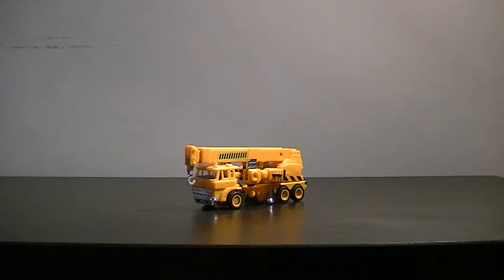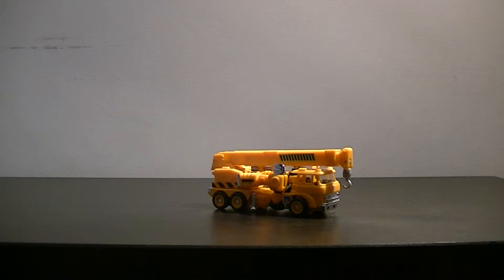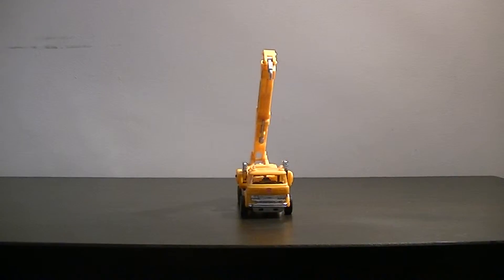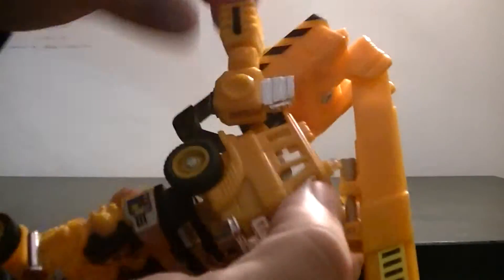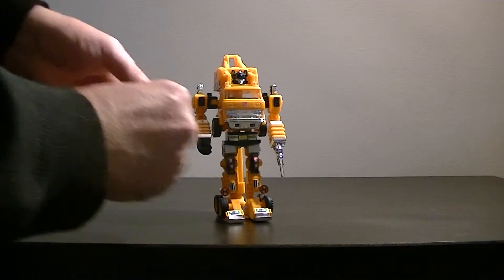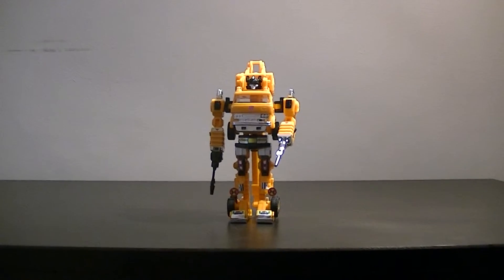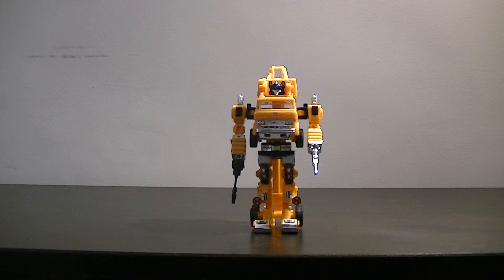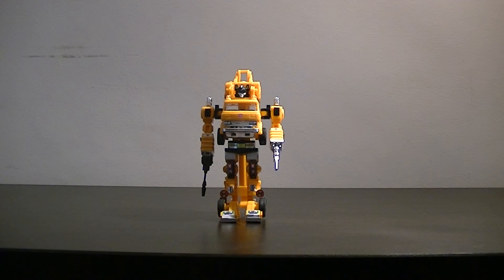Peteman Reviews Transformers Grapple G1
Here is the my review of the G1 Transformer Grapple Commemorative Edition release